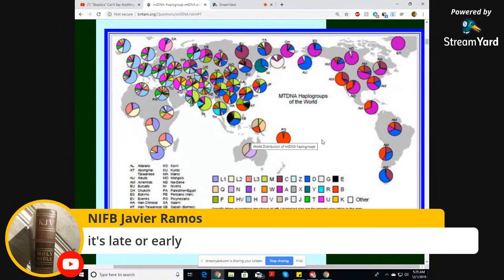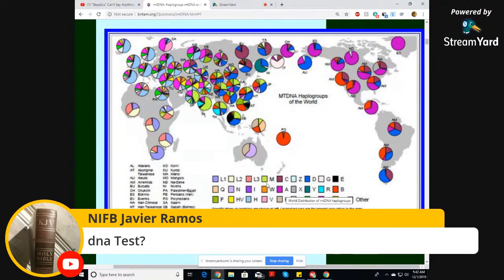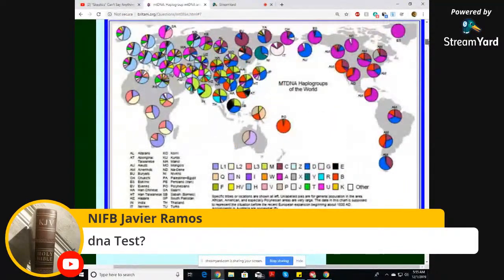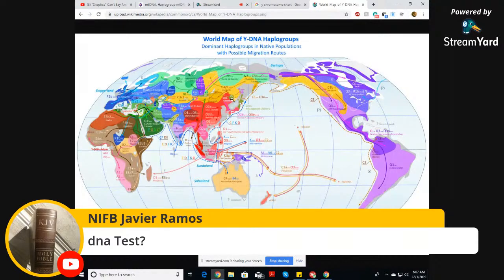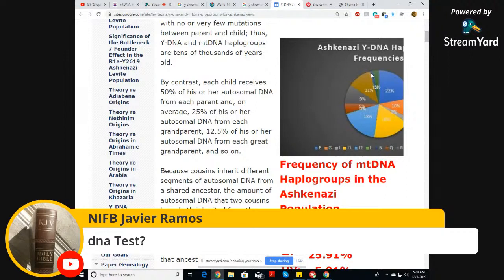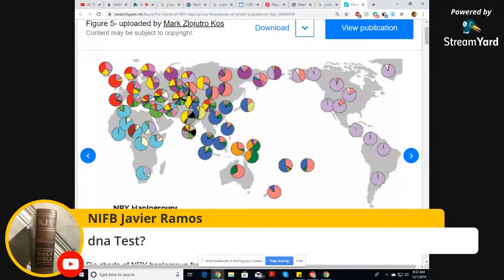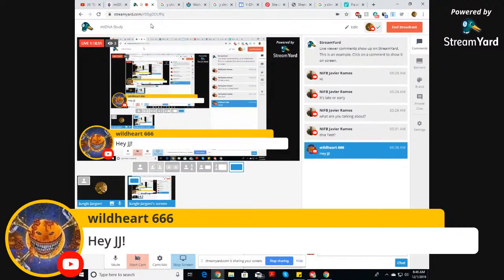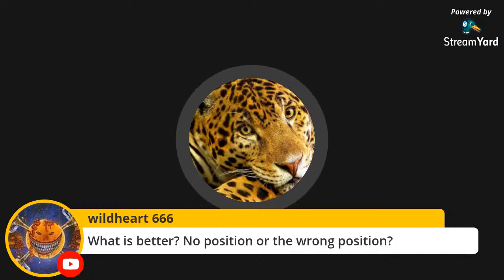mtDNA Study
I made a slight error. I kind of forgot what my mtDNA is.